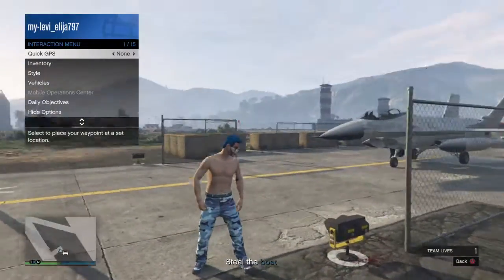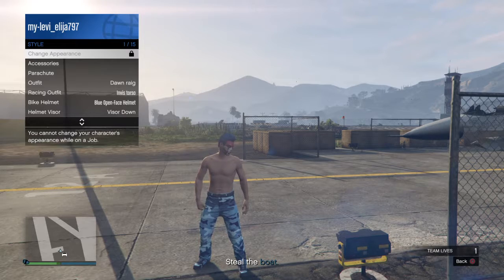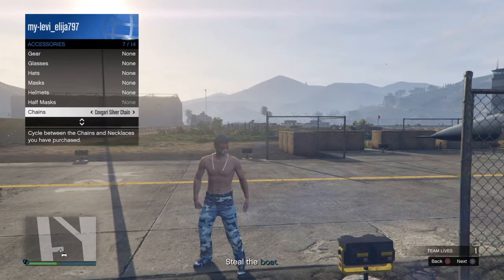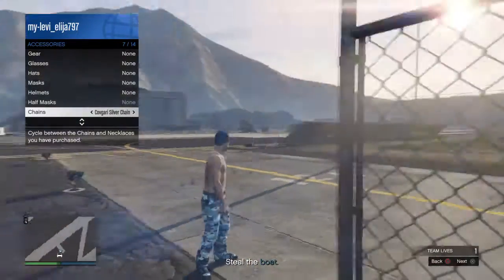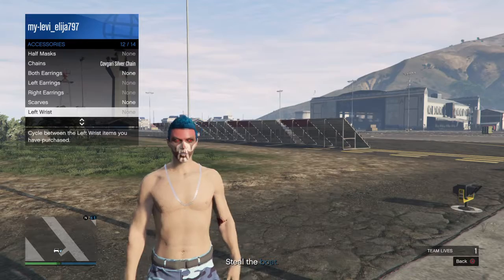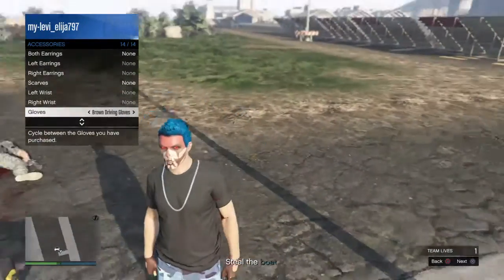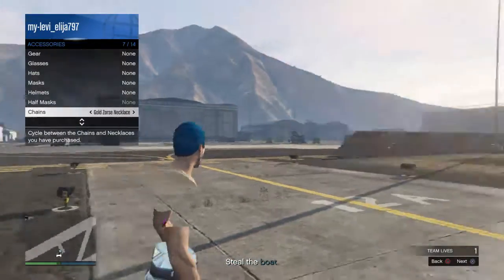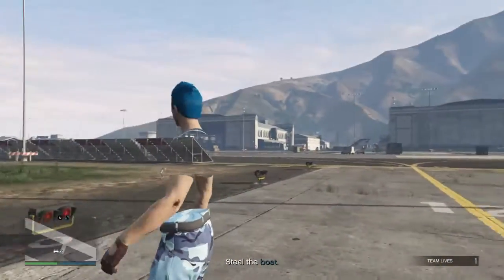Invis torso glicth 1.40